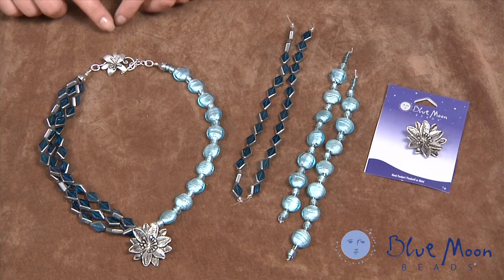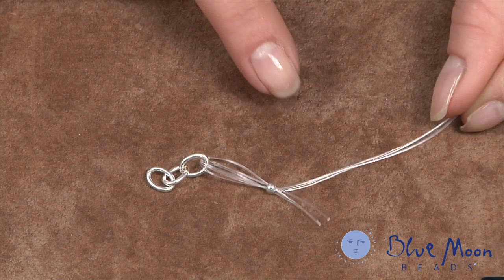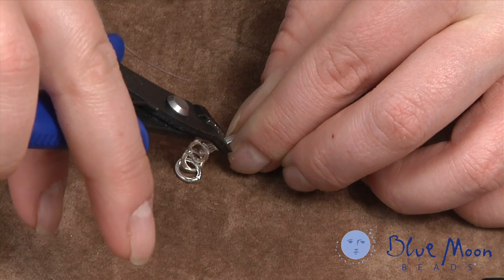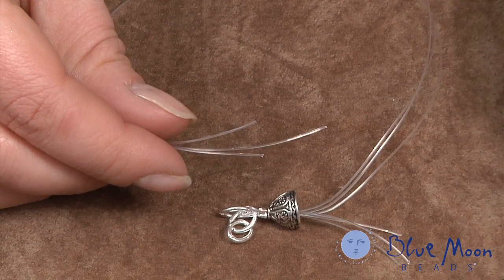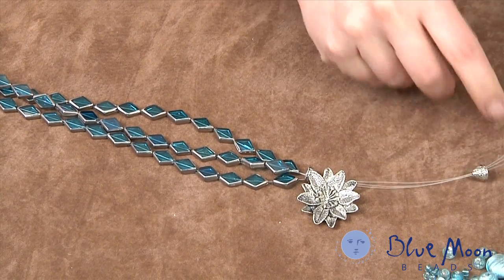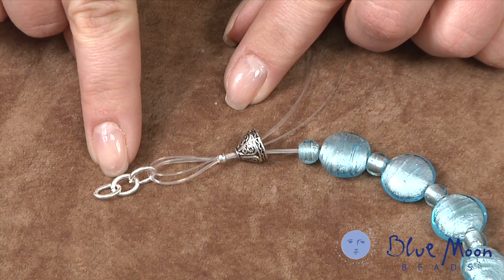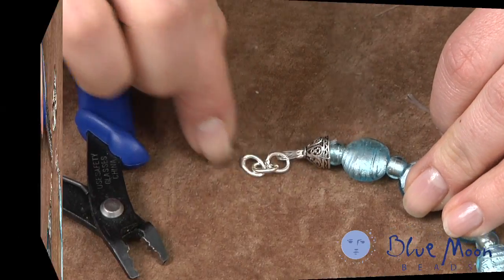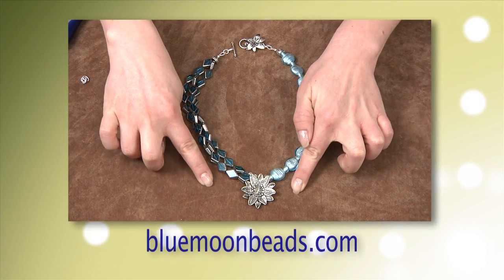How to Make a Glass Foil Necklace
Blue Moon Beads shows you how to make this easy Glass Foil pendant necklace.